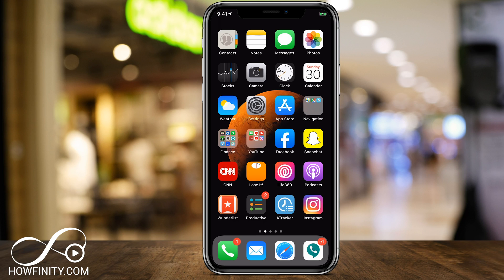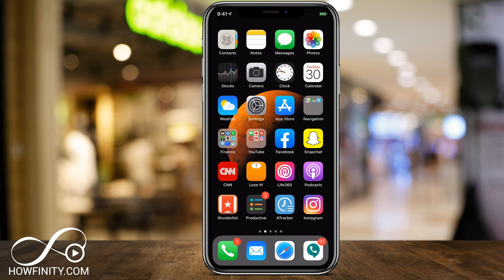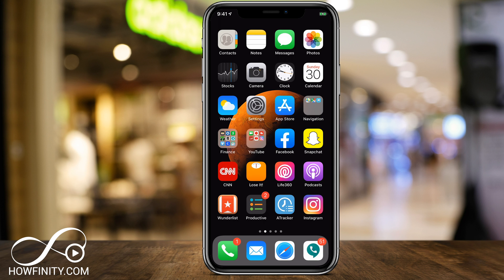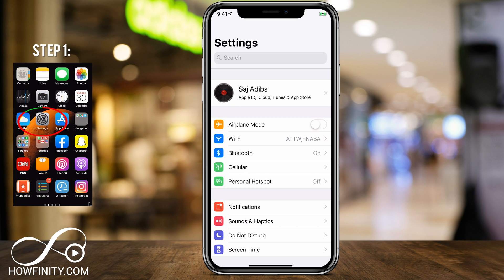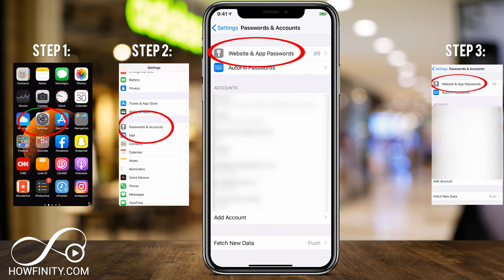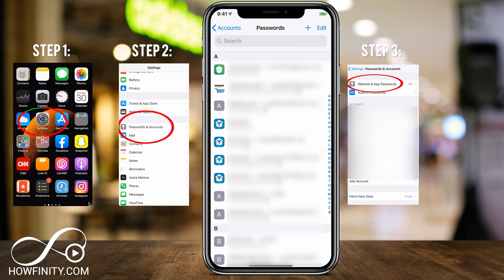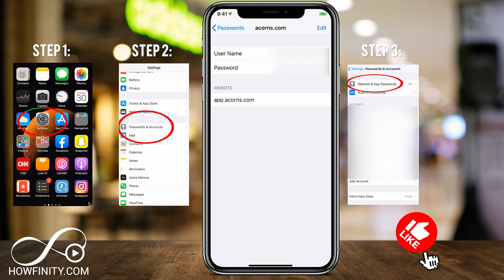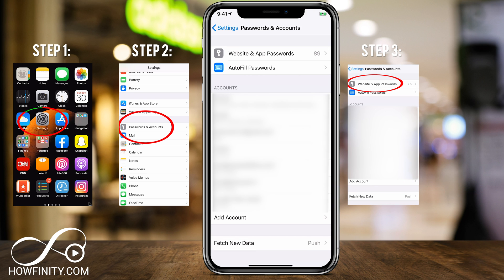How to See Saved Passwords on iPhone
You can view saved passwords on your iPhone in the settings menu.

If you want to login into an app on a computer or another device and don't remember your password, you can check the passwords saved automatically on your iPhone.

To see saved passwords on iPhone, jump into settings, then passwords and accounts and website and app passwords.